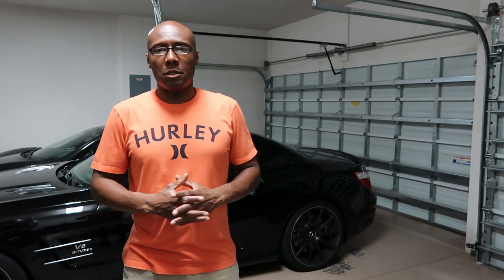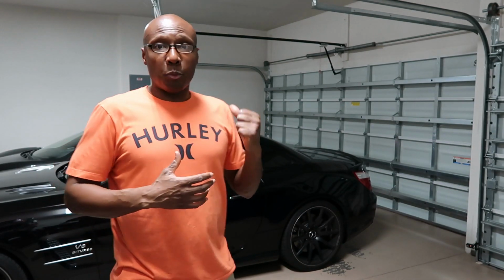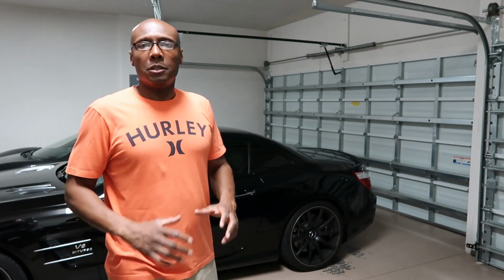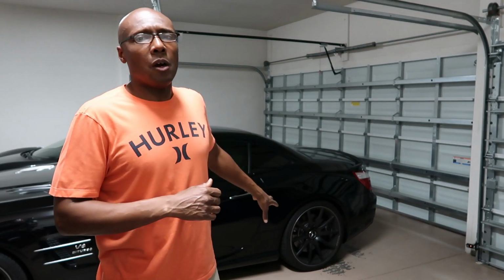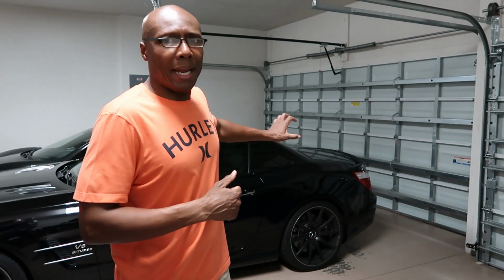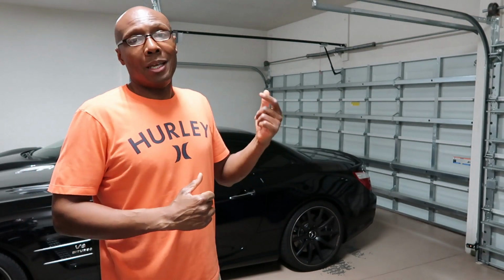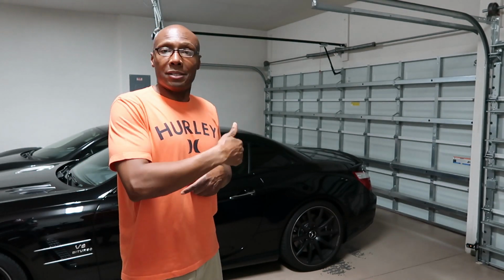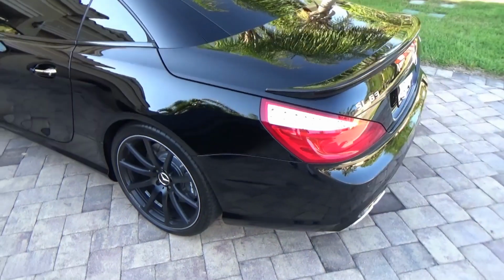I'm selling the car I said I would never sale